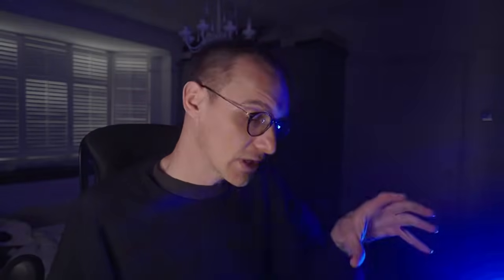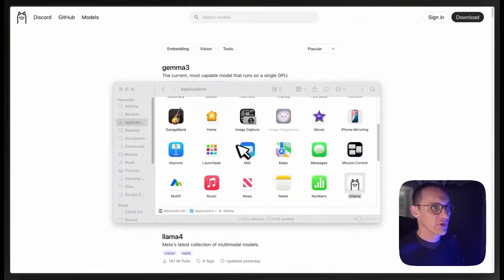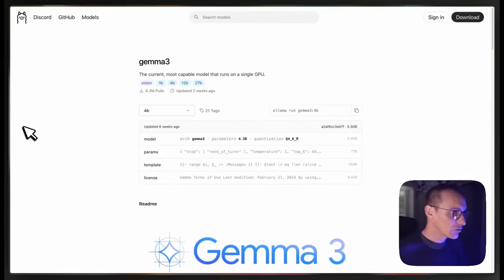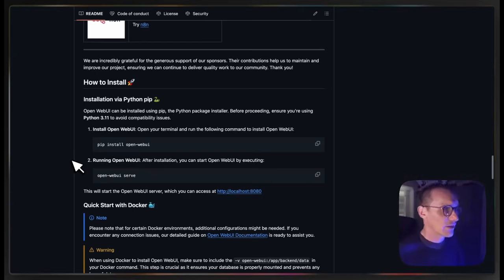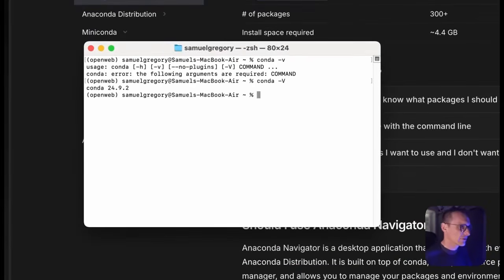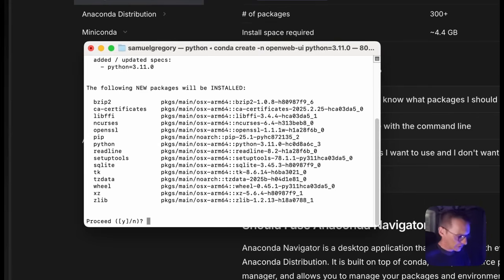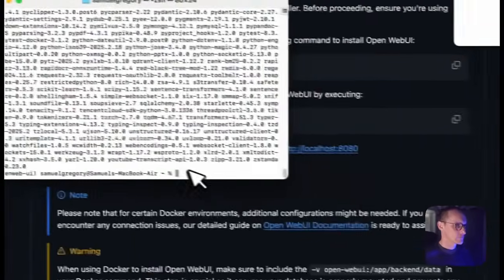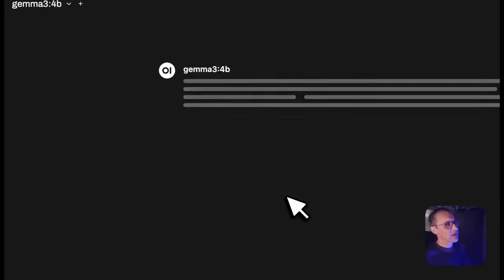100% Local AI Chat with Ollama + OpenwebUI (Great for GPT-oss!)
Here we're going to get any open source LLM running on your machine with Ollama and Openweb-ui.

⏰ Timestamps
00:00 Intro
00:15 Installing Ollama (what it Ollama?)
01:45 Installing Anaconda
02:27 Creating and environment with Anaconda
03:00 Installing Openweb-UI
03:30 The result